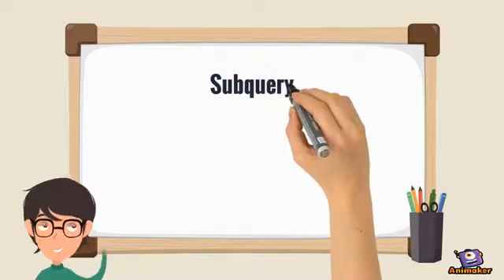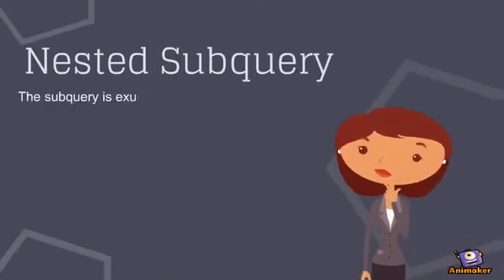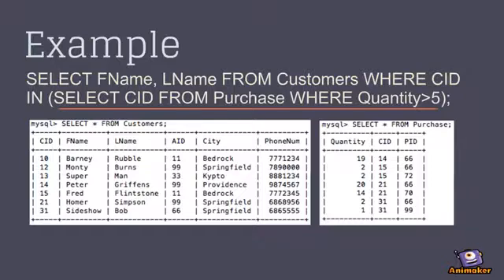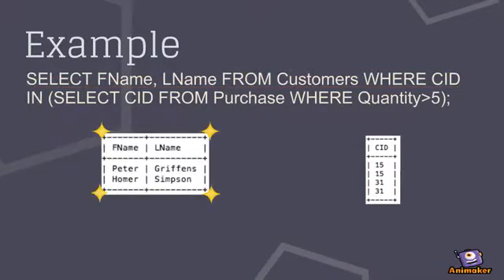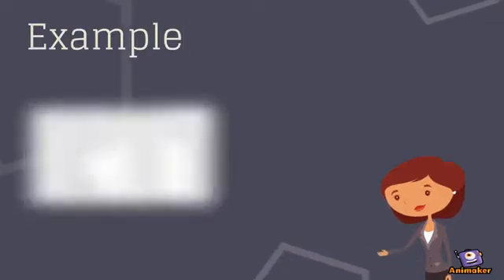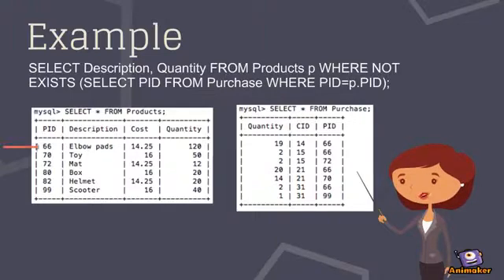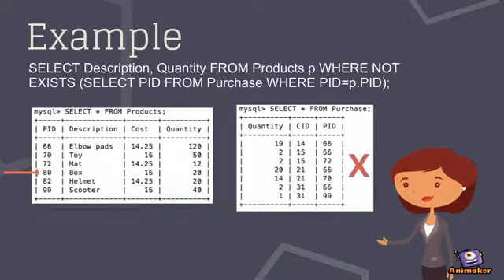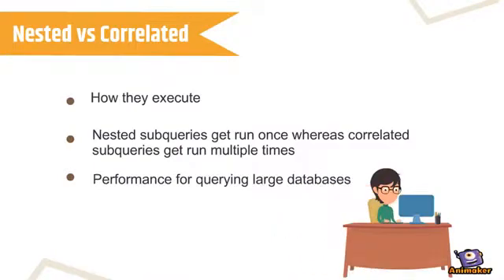Nested Subquery vs Correlated Subquery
CS 3319: 3 min vid